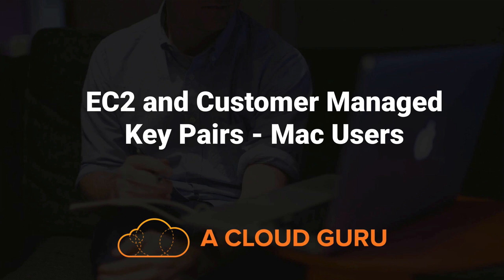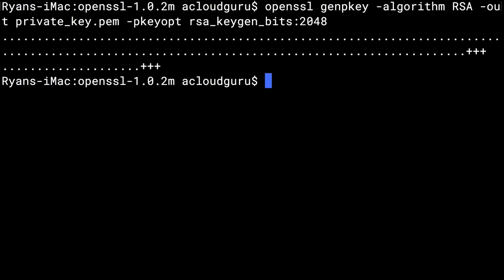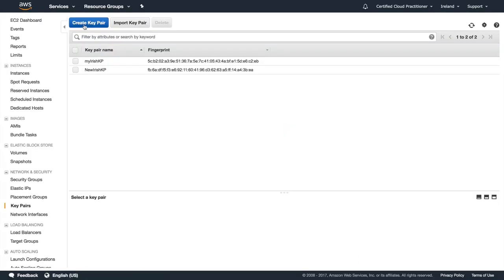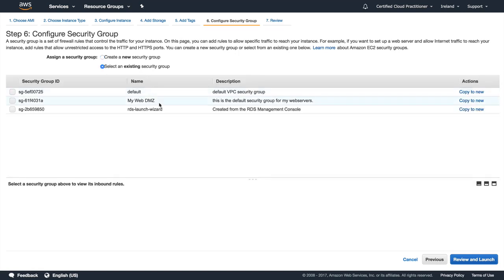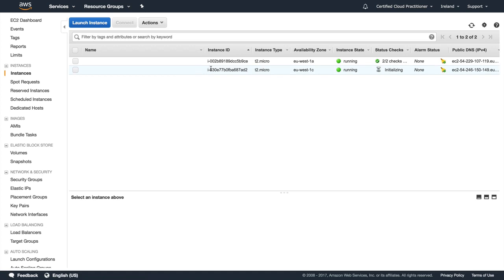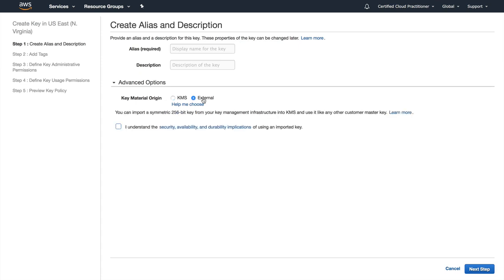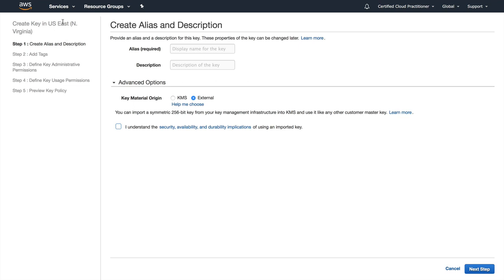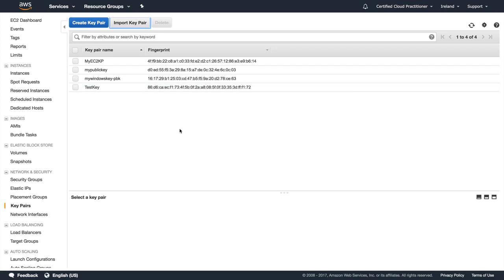aws certified security specialty 40 720p